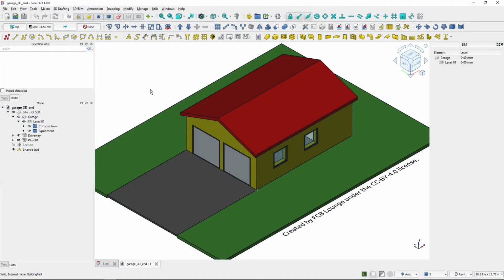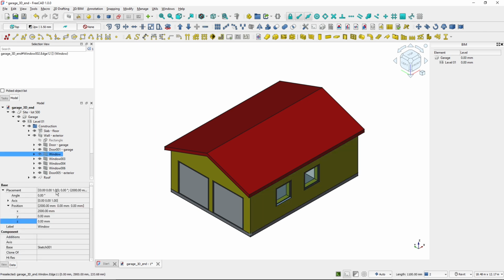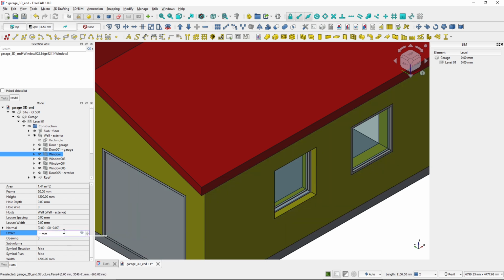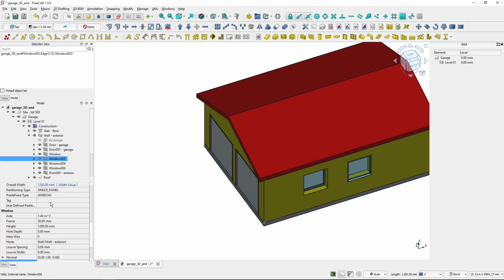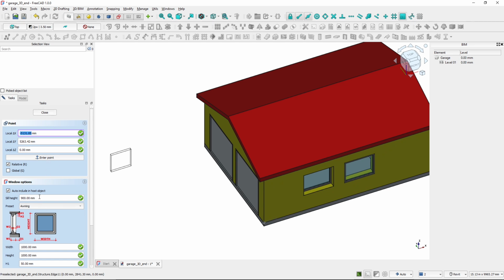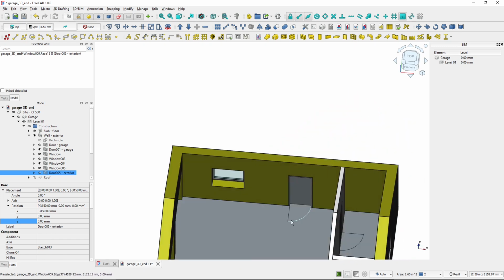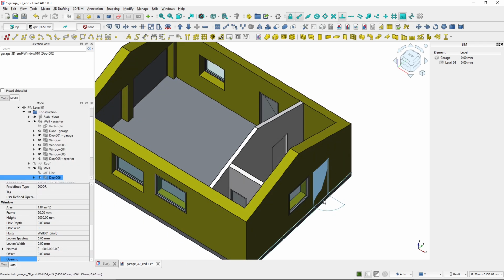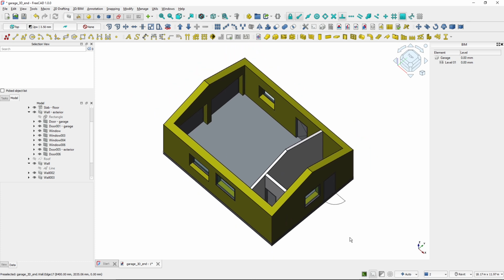Edit and Move Doors or Windows in FreeCAD BIM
In this quick tip for FreeCAD BIM beginners, editing and moving doors and windows is shown. Viewers will learn how to change window and door placement or offset form the wall face. Changing window dimensions – height and width – is also demonstrated, as is changing of the window sill height. Switching door hinge position and reversing door opening direction is also part of shown edits. Changing door host object is one of the important parts of door editing too.

0:00 Introduction
0:40 Moving windows and doors
2:35 Changing offset of the window relative to wall face
4:30 Changing width and height of window
5:38 Changing sill height of window
6:59 Changing door opening direction and hinge position
7:39 Adding plan and elevation door opening symbols
8:07 Door opening property
8:47 Moving door or window to a different wall – changing the host object
10:43 Conclusion